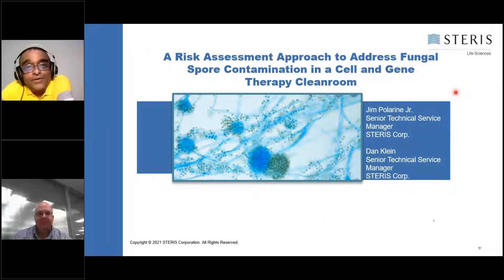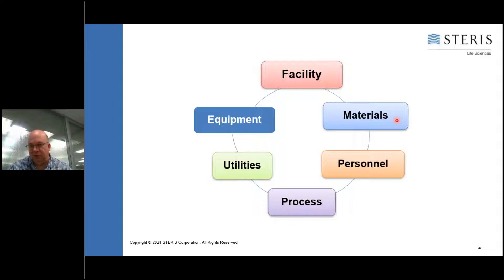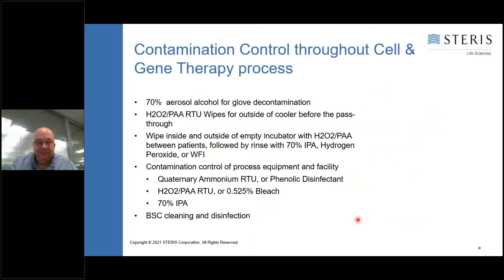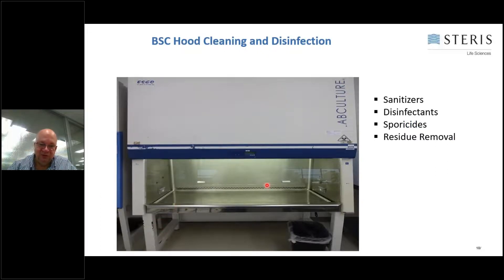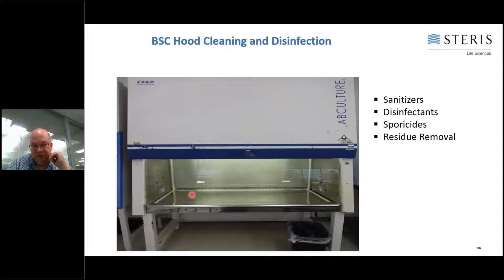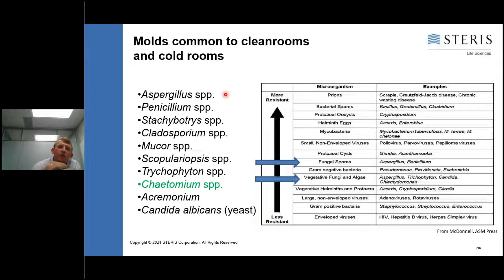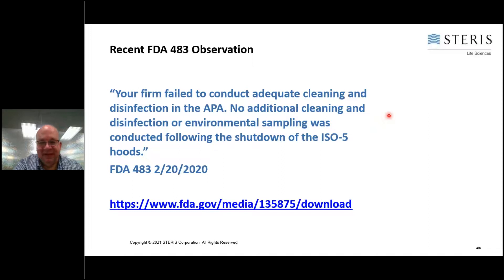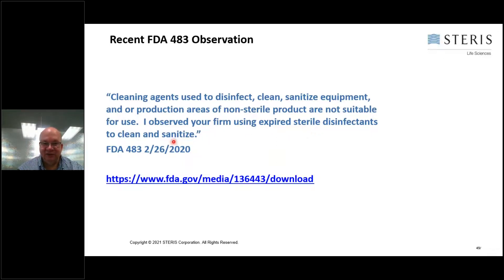Use of QRM in a Cell & Gene Therapy Clean Room Contamination Control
This seminar will cover a risk-based approach to an Aspergillus brasiliensis and Chaetomium contamination in a Cell and Gene Therapy Cleanroom. Details will be provided on how to follow a risk-based approach utilizing a fishbone diagram and the five whys centered on using good science. The most common causes of contamination will be conveyed in case studies with fungal spore contamination. New efficacy testing data will be covered on Chaetomium and Aspergillus. A recent case study will be covered in detail as well as microbial identifications and how to utilize a risk-based approach. Solutions are going to be conveyed on how to proactively prevent fungal contamination from reoccurring.

About Jim Polarine
Jim is a senior technical service manager at STERIS Corporation. Jim is a frequent industry speaker and published several PDA book chapters and articles related to cleaning and disinfection and contamination control. He is active on the PDA’s COVID-19 Task Force and the PDA’s Microbial Excursions Task Force. He was a co-author on PDA’s Technical Report #70 on Cleaning and Disinfection. Mr. Polarine teaches industry regulators with FDA, MHRA, HPRA, ANVISA, and ANMAT as well as the pharmaceutical, biotech, and medical device industries at the PDA and the University of Tennessee. Mr. Polarine is current President for the PDA Missouri Valley Chapter and Technical Coordinator for the IEST.

About Dan Klein
Dan Klein currently holds the position of Senior Technical Service Manager at STERIS Corporation and has extensive experience in the antimicrobials industry. He has authored numerous articles and several book chapters in peer reviewed journals including the recent chapter on “Disinfectant Efficacy Testing” in Block’s Disinfection, Sterilization and Preservation. He is  listed as a co-inventor on multiple United States patents. Dan served as the Chairperson of AOAC International's Committee M on Antimicrobial Efficacy Testing and remains active in multiple industry and standards setting efforts